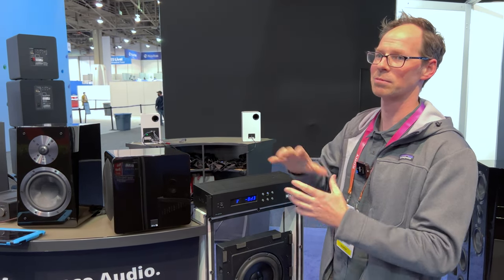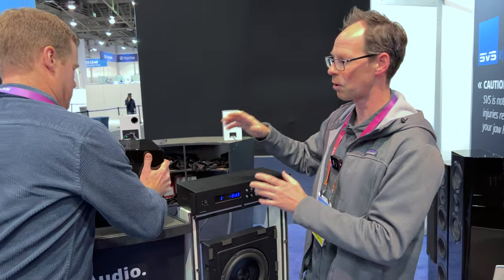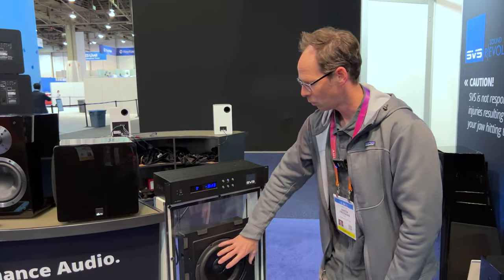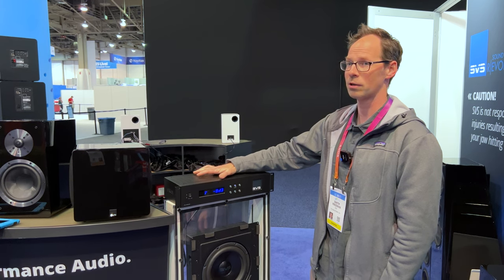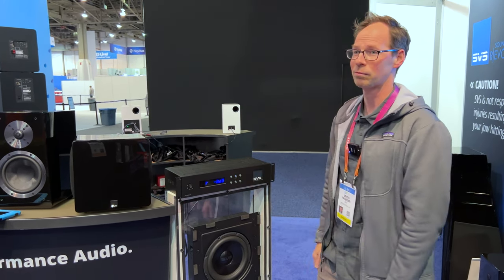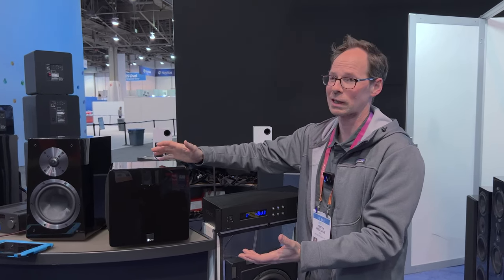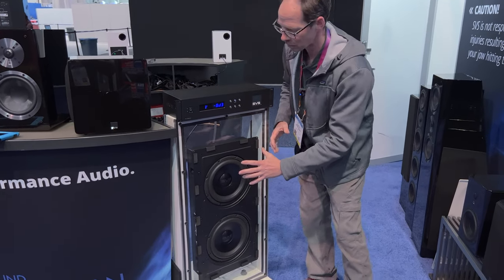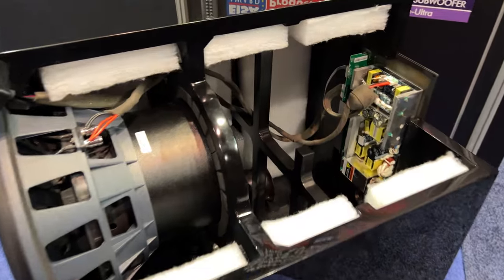SVS Engineering Secrets - 3000 Micro and 3000 In-Wall Subwoofers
***Description
BestBuy Partner
*** LIMITED TIME:
*** Thanks For Checking!
 SVS Engineering Secrets Behind the 3000 Micro and the 3000 In-Wall Subwoofers. These subwoofers can change the way your home theater or hifi system reproduce sound.

***Thanks Again!